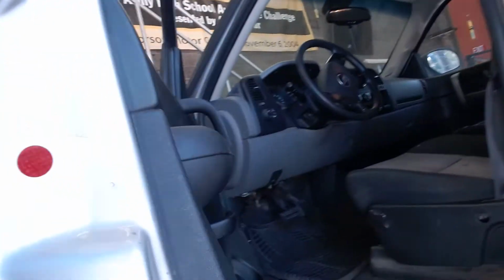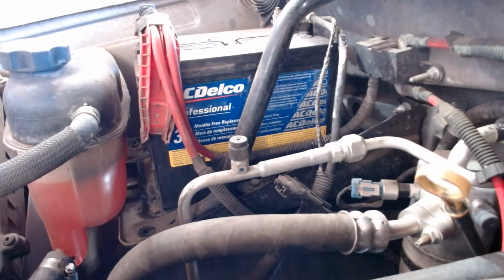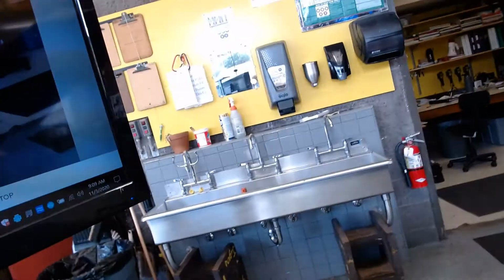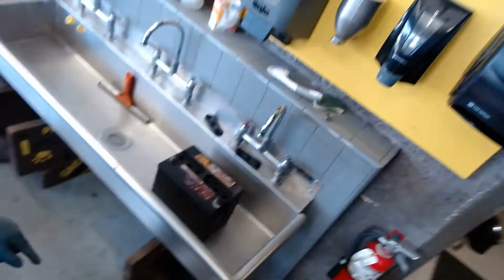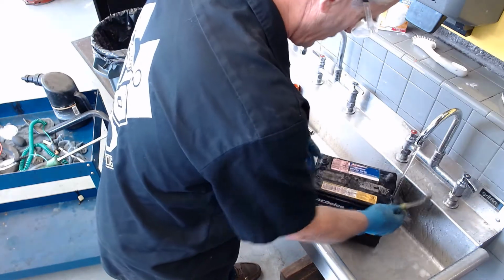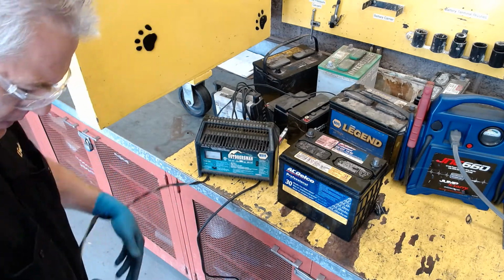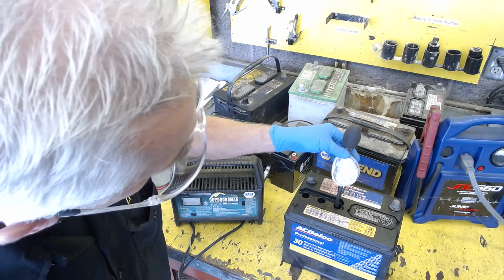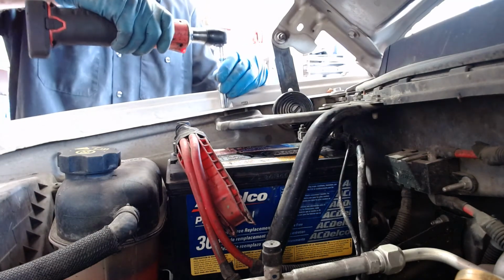Battery Service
This video presentation covers complete battery service from removal to installation.